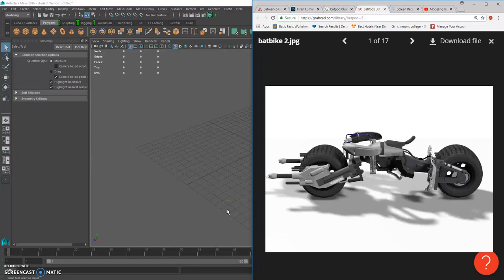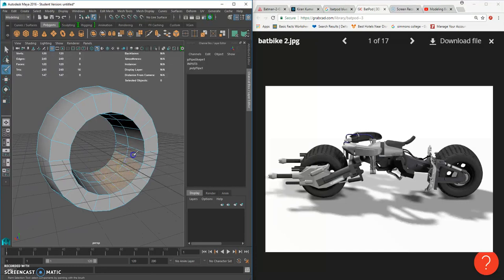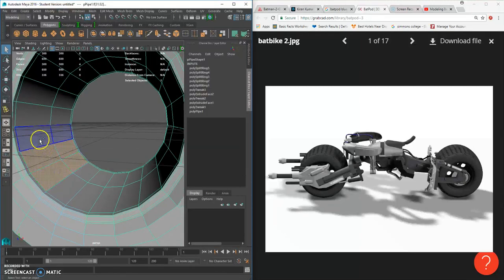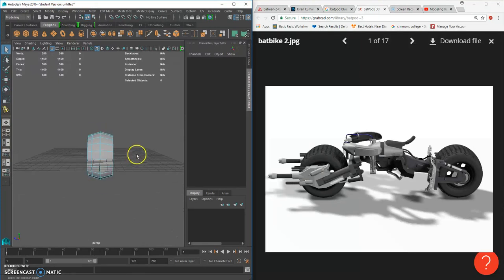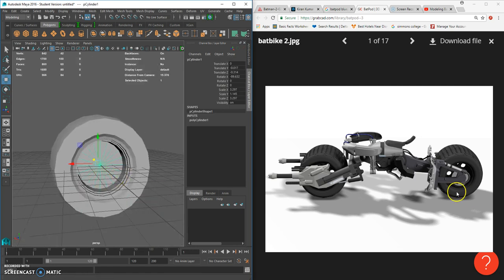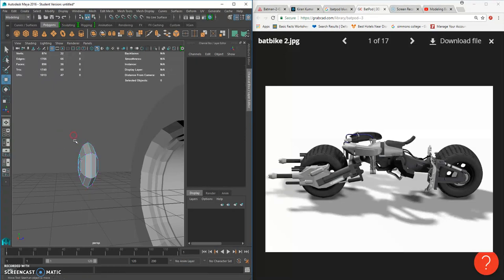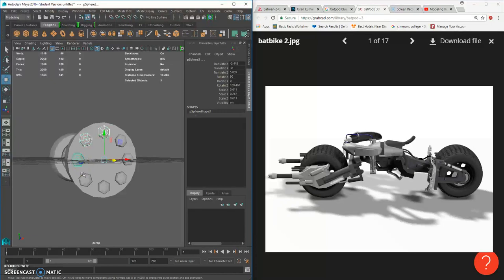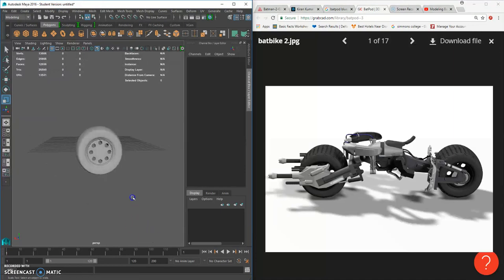Part 1: Modeling a batpod in Maya